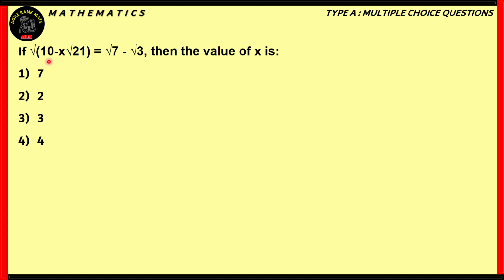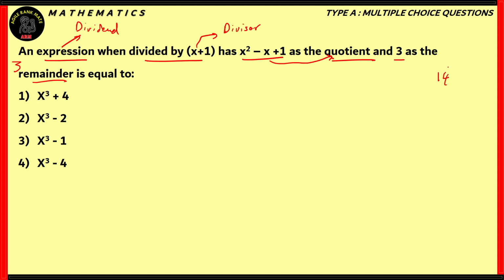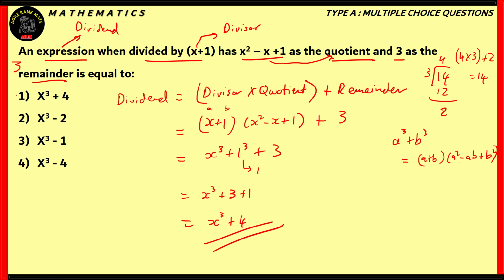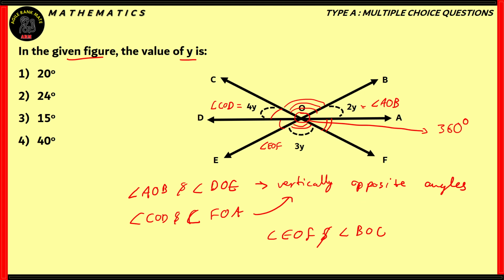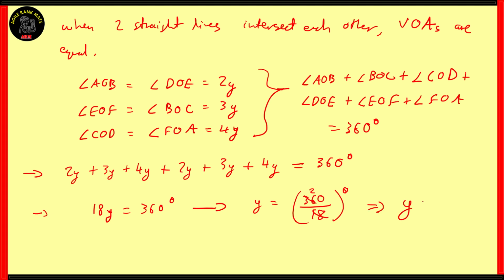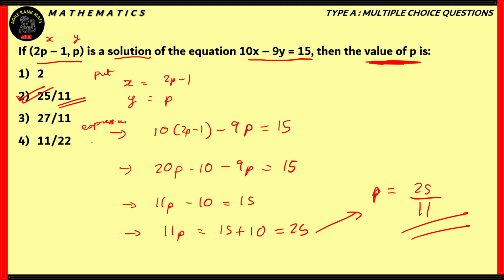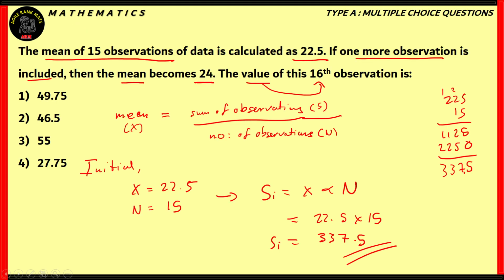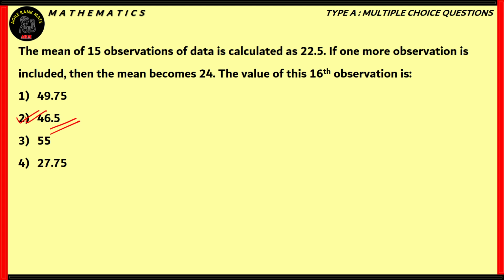Aakash National Talent Hunt Exam | Mathematics | Sample Questions with Solutions | ANTHE Grade 9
Aakash National Talent Hunt Exam (ANTHE) is a national-level scholarship exam conducted by Aakash Institute. ANTHE aims to identify and nurture talent across India by providing scholarships and cash awards up to 100%. This exam helps students from Class VII to XII prepare for medical and engineering entrance examinations, including NEET, JEE (Main & Advanced), and other competitive exams like KVPY, NTSE, and Olympiads.

ANTHE 2024 will be conducted both online and offline for students from Class VII to XII. The exam offers a chance for students to take their first step toward their dreams of becoming doctors or engineers, with the support of Aakash's expert academic ecosystem.

By participating in ANTHE, students can gauge their potential at the national level and receive the financial aid necessary to achieve their educational goals.